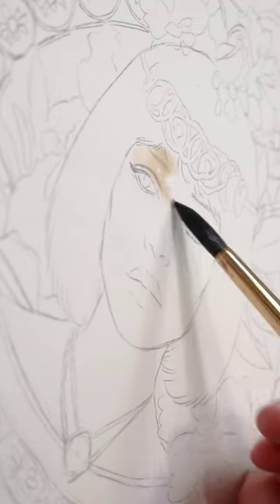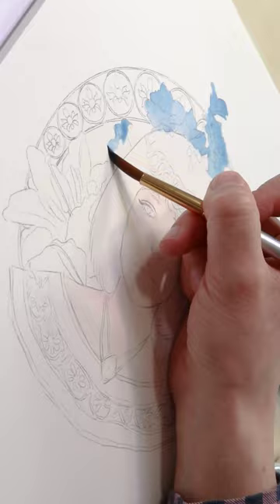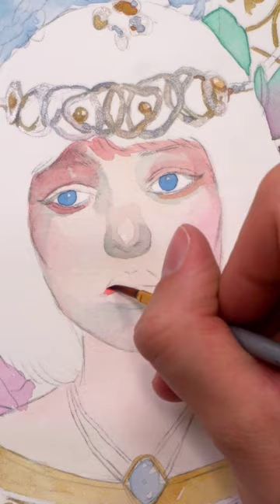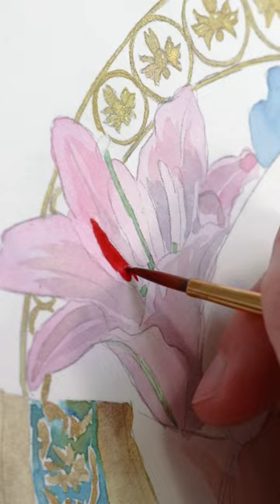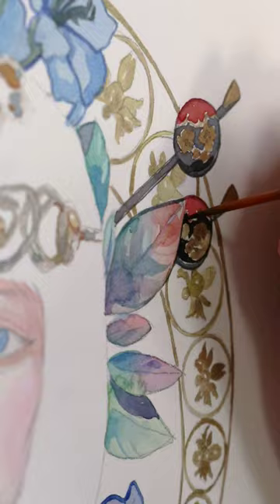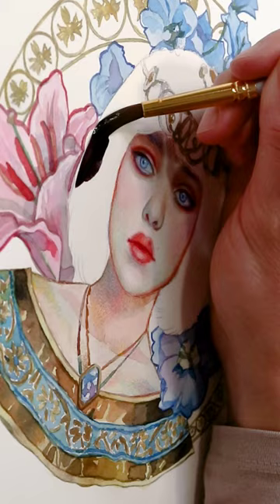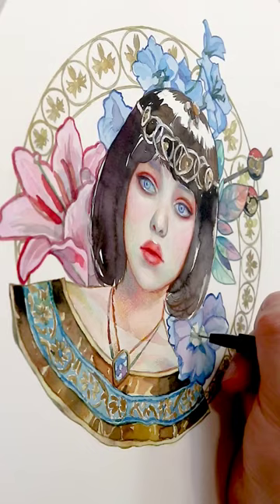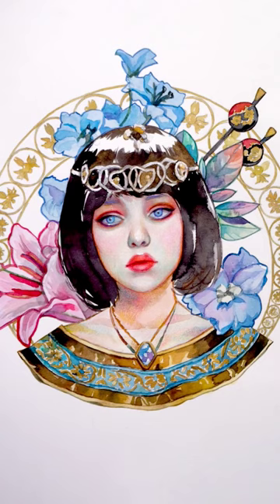Art Nouveau Egyptian Revival Painting! 🥹